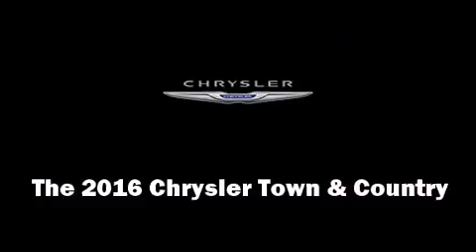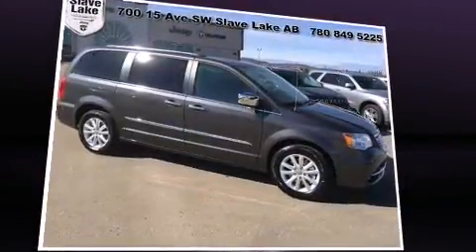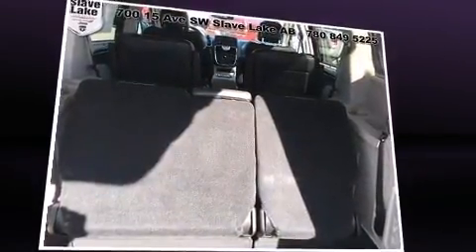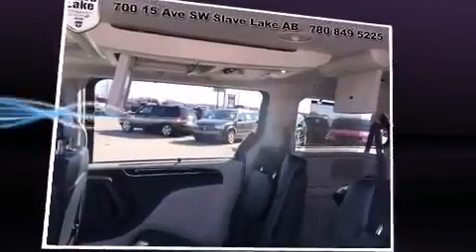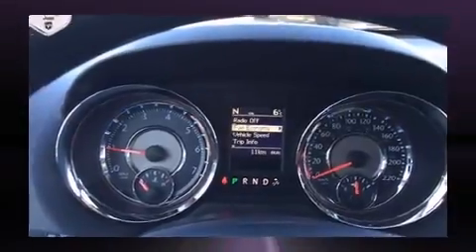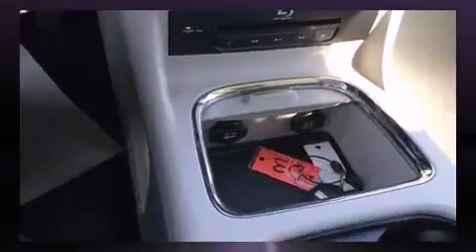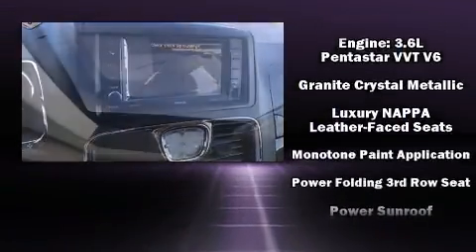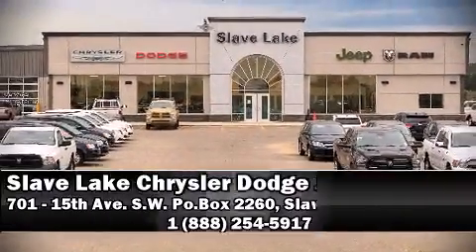2016 Chrysler Town & Country Limited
Slave Lake Chrysler Dodge Jeep Ram Ltd.
701 - 15th Ave. S.W. Po.Box 2260
in Slave Lake, AB T0G2A0

The 2016 Chrysler Town & Country. It features an automatic transmission, front-wheel drive, and a refined 6 cylinder engine. Top features include a split folding rear seat, a tachometer, voice activated navigation, a built-in garage door transmitter, a power seat, an automatic dimming rear-view mirror, blind spot sensor, and 1-touch window functionality. Features such as automatic climate control and leather upholstery prove that economical transportation does not need to be sparsely equipped. Storage solutions are integrated throughout the interior, demonstrating thoughtful attention to detail. Power adjustable pedals allow the driver to optimize his or her driving position, enhancing visibility, comfort and safety. Rear passengers enjoy the seat heating functionality, keeping them warm during the winter months. Passengers in the third row enjoy seat back reclining functionality, providing an extra level of comfort and convenience. With high intensity discharge headlights illuminating your path, you'll always appreciate maximum visibility. For drivers who enjoy the natural environment, a power moon roof allows an infusion of fresh air. Rear LCD monitors provide entertainment that your passengers will appreciate no matter how far the drive. Chrysler also prioritized safety and security by including: head curtain airbags, front SIDE impact airbags, traction control, brake assist, anti-whiplash front head restraints, a security system, and 4 wheel disc brakes with ABS. You'll never lose visibility with rain sensing wipers, which activate automatically when the drops start to fall. Our sales reps are extremely helpful & knowledgeable. They'll work with you to find the right vehicle at a price you can afford. Please don't hesitate to give us a call.